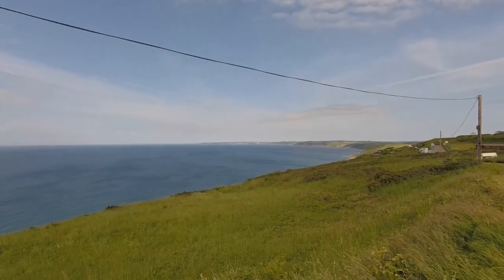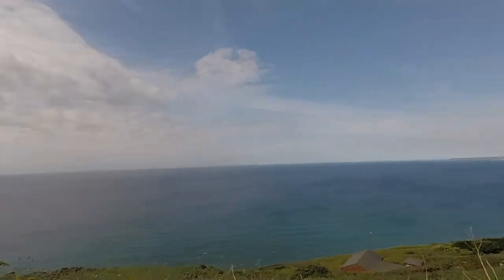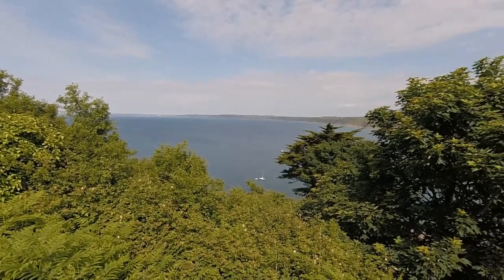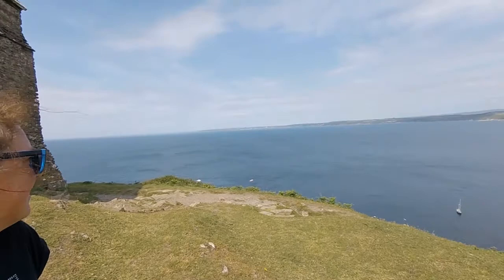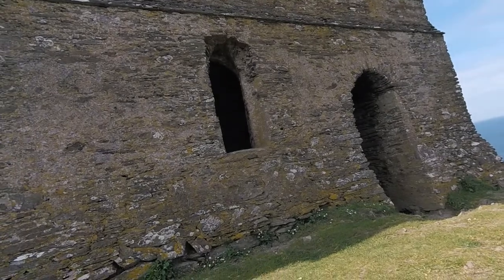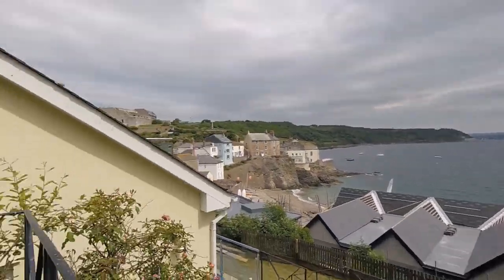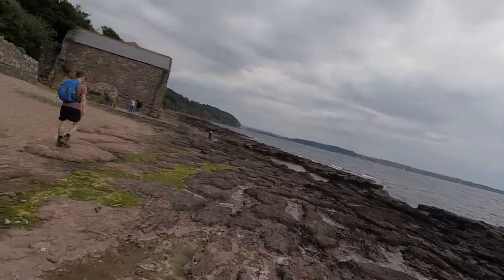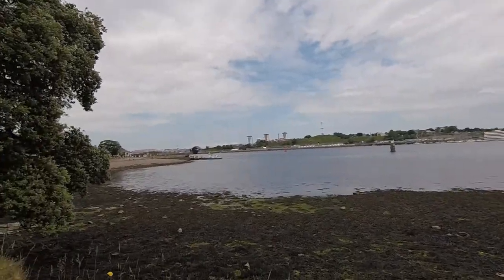Walking the South West Coast Path:Tregantle Fort to Cremyll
Last day in Cornwall, lots of forts in this section . Matt walked with me and we also loved the cabins perched on the cliff side as we walked along the cliffs of Whitesand Bay